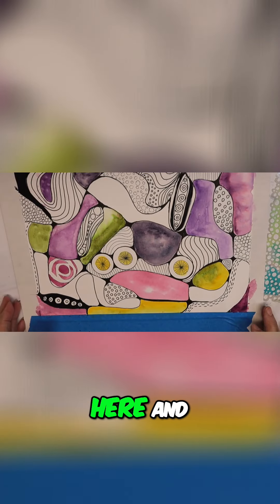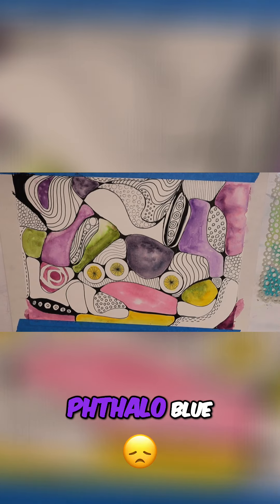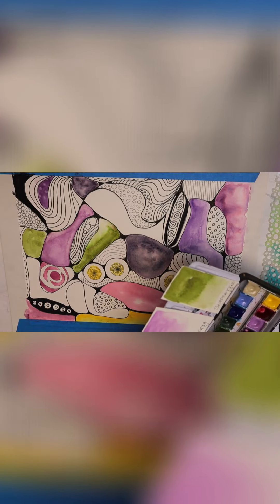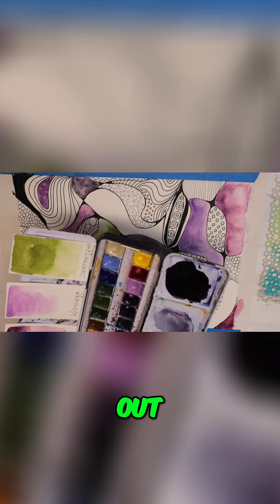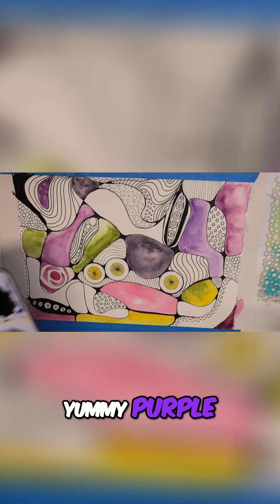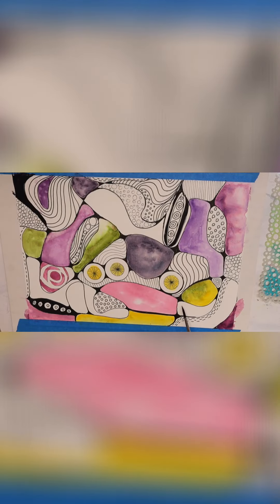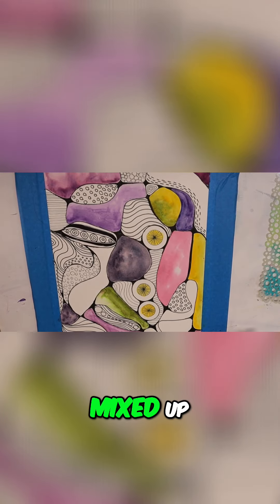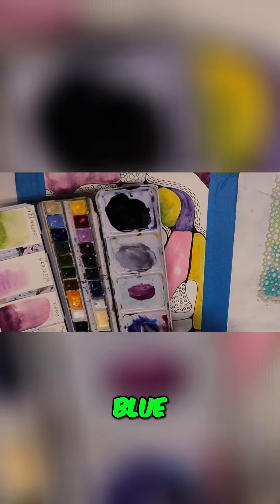5 Vibrant Art Secrets I Learned from Mixing Purple Magic!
Neurographic abstract Art, paint along side me in this watercolor tutorial, painting for beginners mixed media. watercolor painting, creative healing ,Vibrant colors .This form of art is called neurographic art tutorial , watercolor painting , intuitive painting .. This art form is not only good theraphy it's way fun ...follow along with me .Lets do this ...join me ..
### Free Ways to Support me:
2. Leave Feedback: Share your thoughts and experiences in the comments -

3. Connect & Share: Forward this video to a friend or loved one who may find inspiration in creative healing!

materials needed ..
140lb watercolor paper
your favorite watercolors
# 12 micron pen
# 10 micron pen
# 05 micron pen
pencil
eraser
paint brushes

Explore my online store for beautiful paintings and unique gift ideas. If you're ready to get started with your own art journey, check out my favorite painting supplies linked below:

 to Amazon.com and related sites. Links below to some of my favorite  supplies..

Get started with your own art journey, check out my favorite painting supplies linked below:
watercolor paper block
acrylic inks Sennelier Abstract Acrylic Ink
6Pcs Liquid Mirror Chrome Markers,
Daniel Smith paintset Affordable starter.
00:00 Introduction
00:16 purple
00:31 yummy